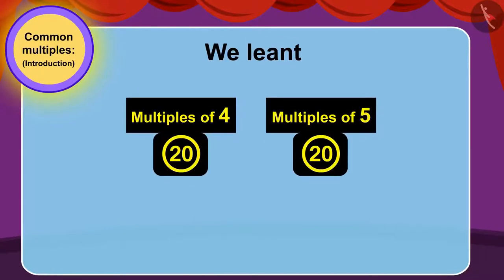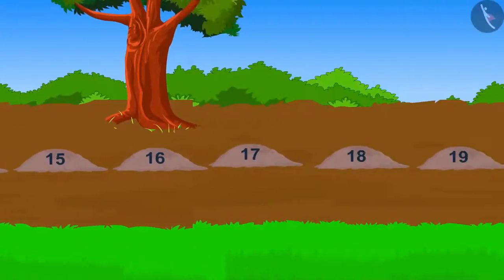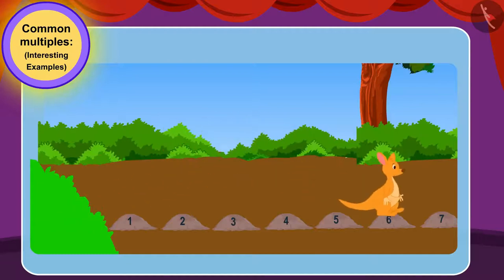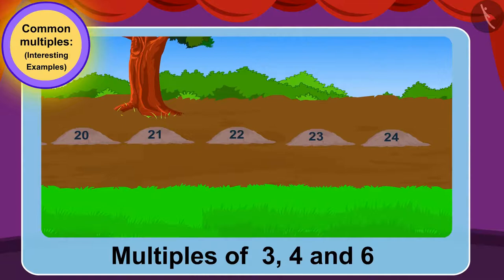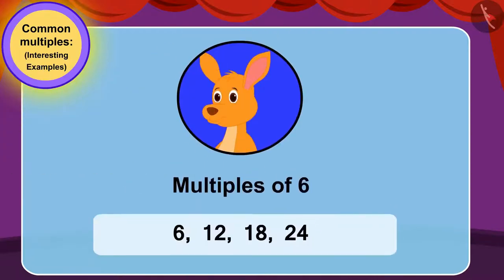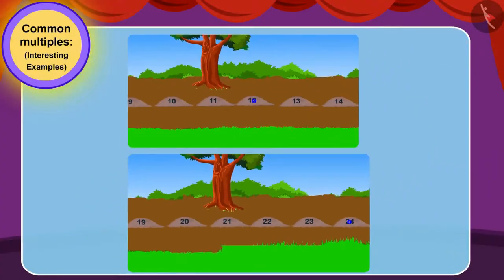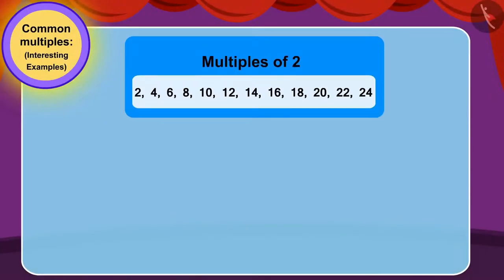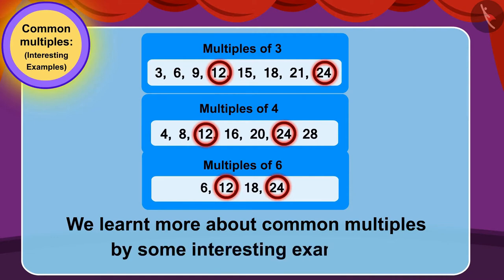Class 5 Maths Chapter 6 'Be my Multiple, I'll be Your Factor' (Part 5) cbse ncert